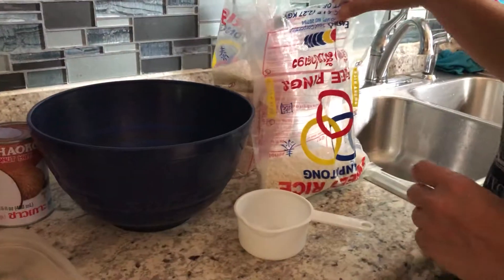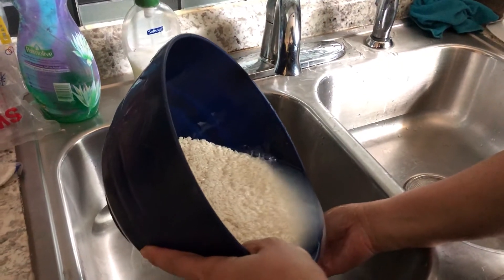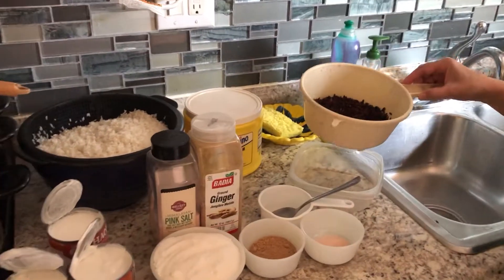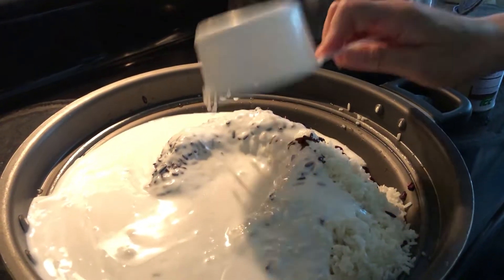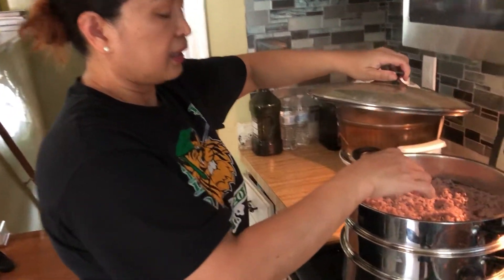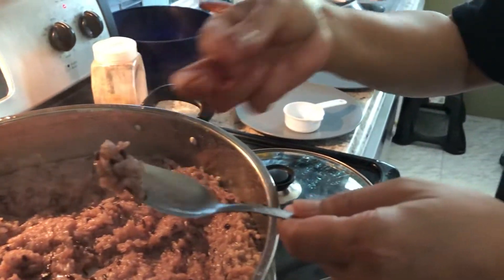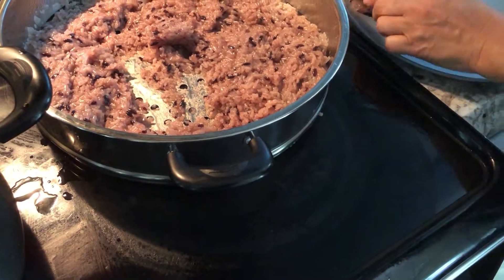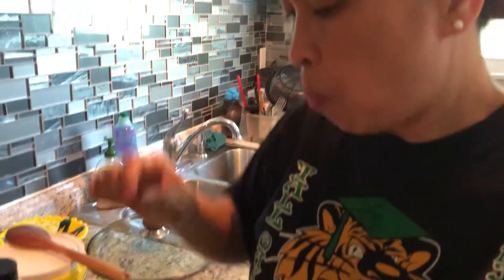Cooking Suman The Filipino Food Dessert